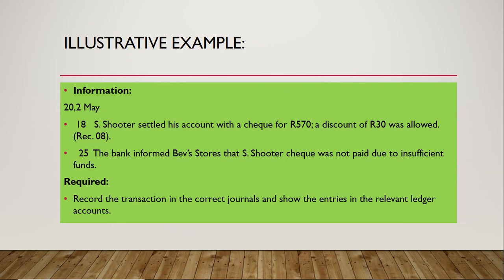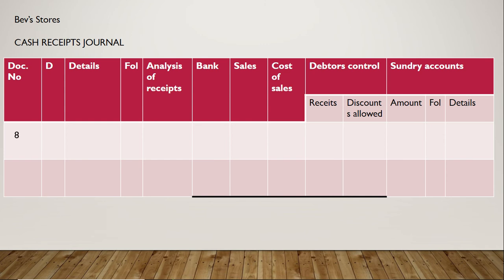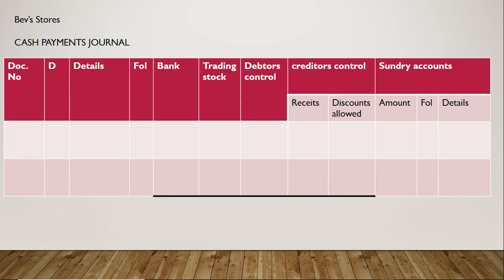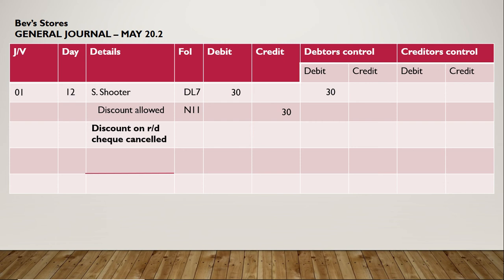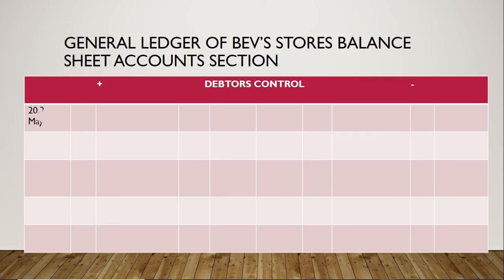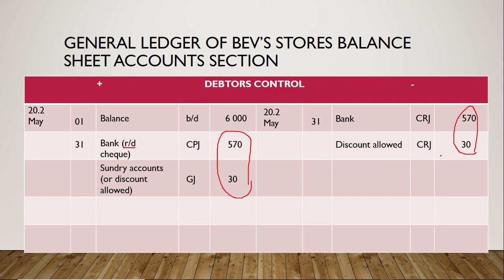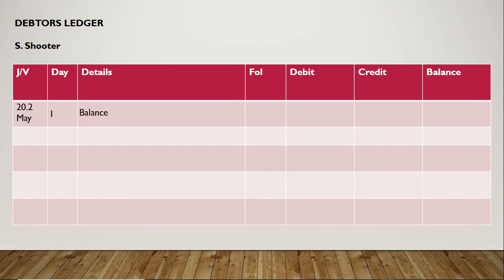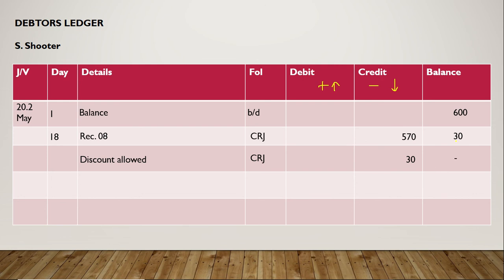Grade 10 of dishonoured cheque 1